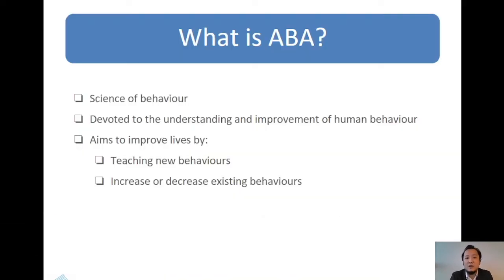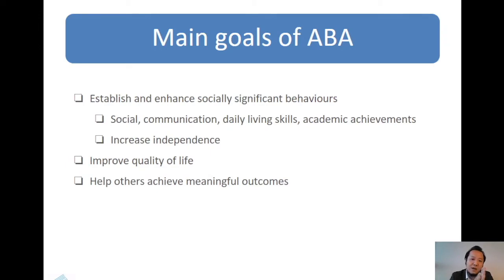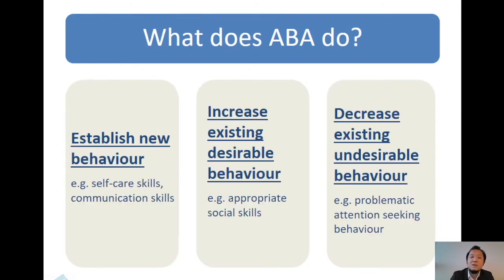1.1 Introduction to ABA Part 1- Main goals of ABA